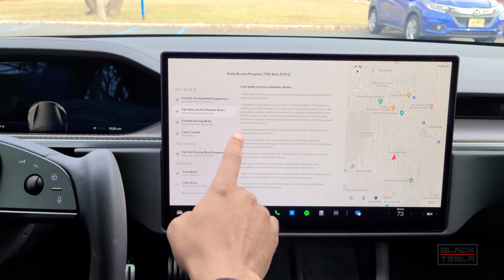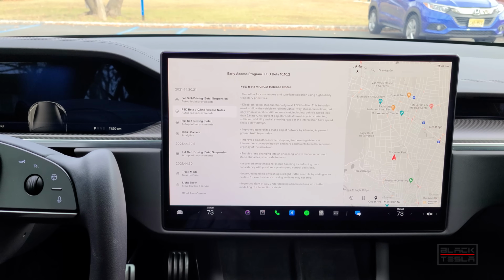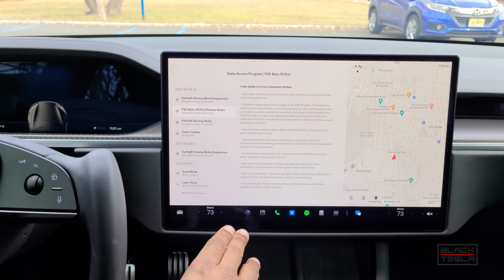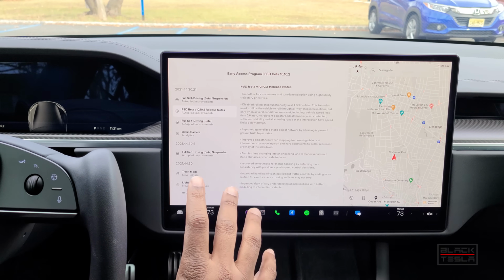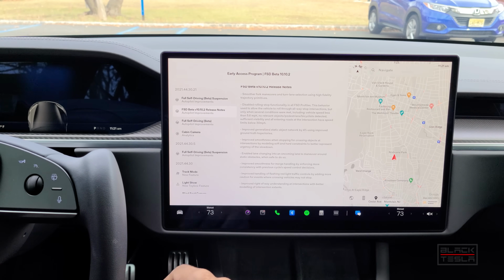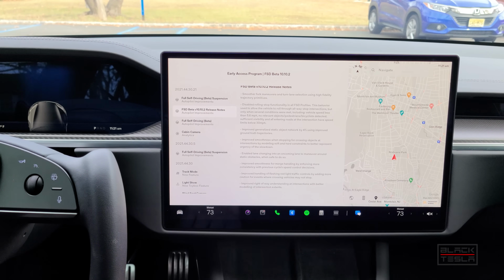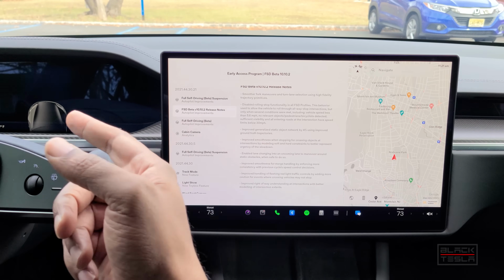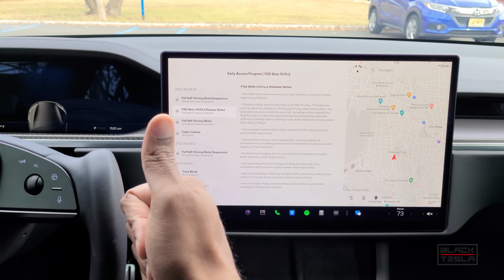Tesla FSD Beta 10.10.2 - First Impressions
Join us as we test Tesla's Full Self-Driving Beta 10.10.2 and see if Tesla was able to fix some of the issues with 10.10 and see what new capabilities it has.

// CAR CONFIG //
Car: Model S
Trim: Plaid
Hardware: 3.0
MCU: 3.0
Full Self-Driving: Enabled
FSD Beta: 10.10.2
FSD Profile: Chill